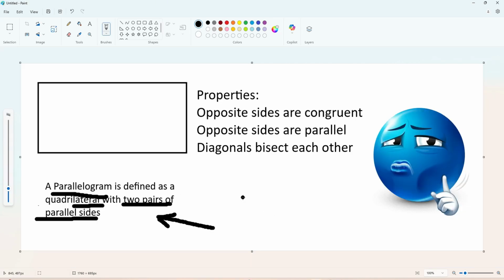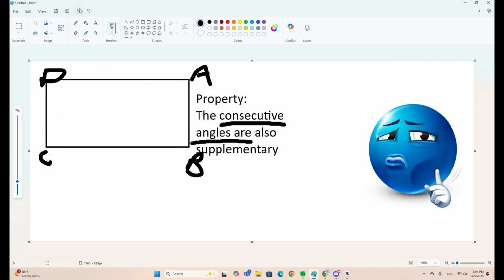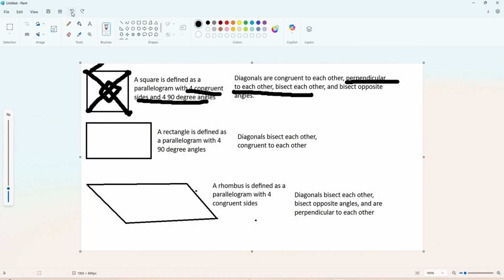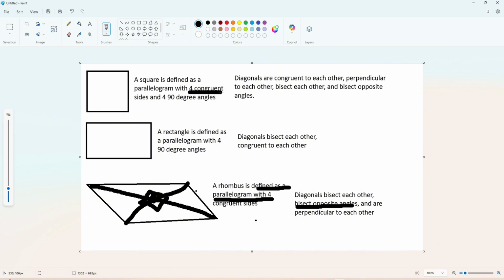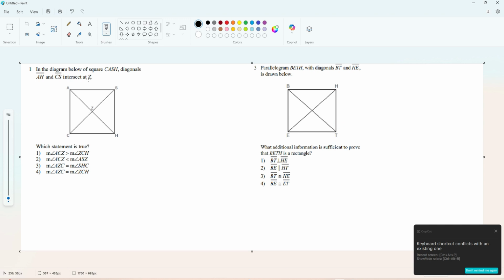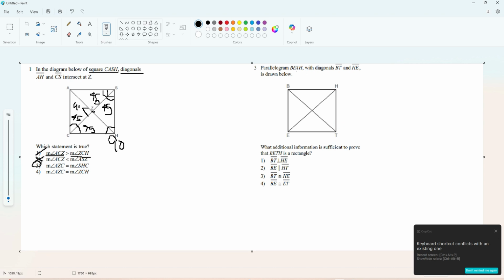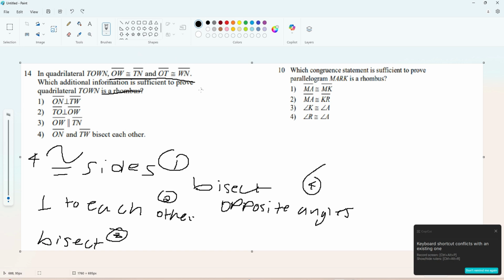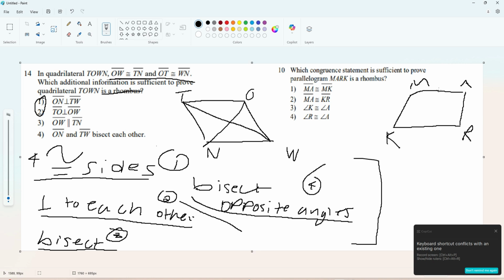Quadrilaterals with Professor Kayden